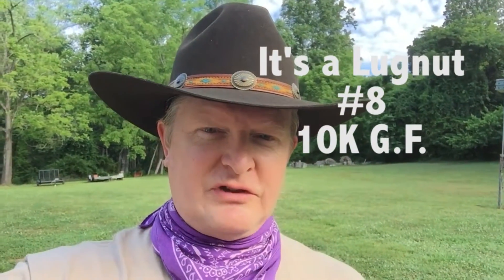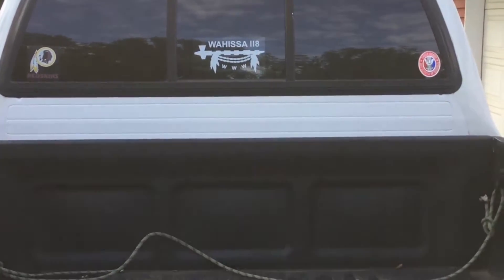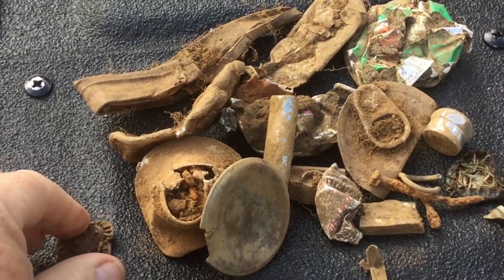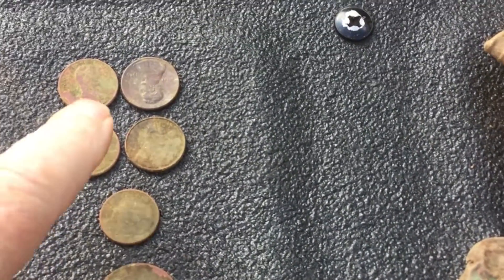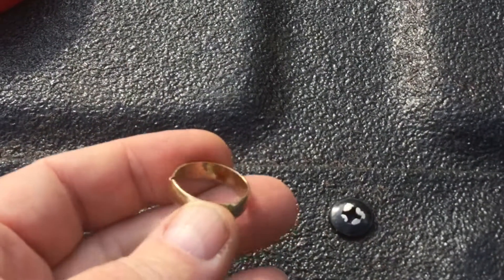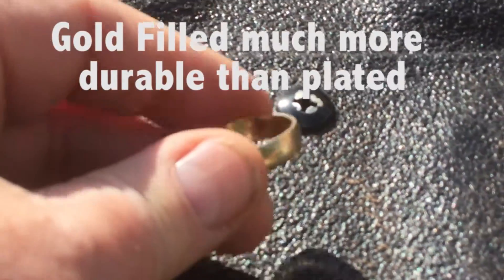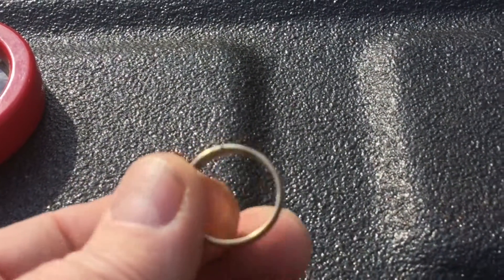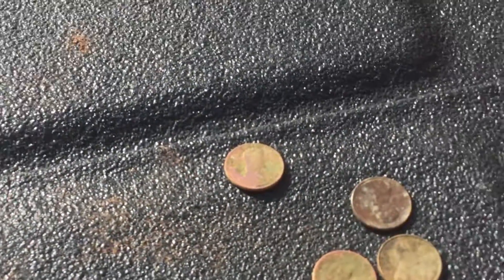It's A Lugnut #8 - 10K G.F. in the hole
I found a 10K G. F. (Gold Filled) ring. The is a medium quality rating, not as good as pure but better than plated. The gold will NOT rub off.

Gold Filled Jewelry

Gold filled jewelry is NOT gold jewelry. Gold filled jewelry is made by taking one or more sheets of solid gold (14K, 12K, 18K, etc) and wrapping them around a base metal under intense pressure. The gold sheets are effectively “filled” with something other than gold. Unlike gold plated jewelry, gold filled jewelry has a commonly measurable amount of actual gold in it. Like gold plated jewelry, some gold filled jewelry has a thicker layer of gold than other gold filled jewelry. In some instances, the weight of the gold is actually marked on the gold filled jewelry.

For example – mid 20th century and later pieces are very often marked 1/20 12K Gold Filled. This means that 1/20 of the metal weight of the item consists of 12K Gold (remember that 12K gold itself is an alloy consisting of only 50% gold – thus a 1/20 12K Gold Filled item is 1/20 12K gold and 1/40 pure gold).